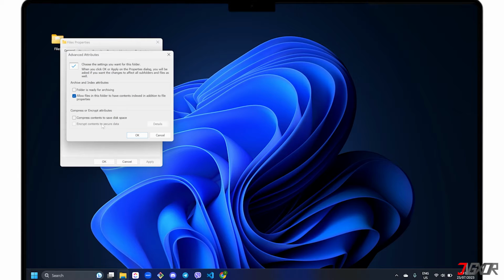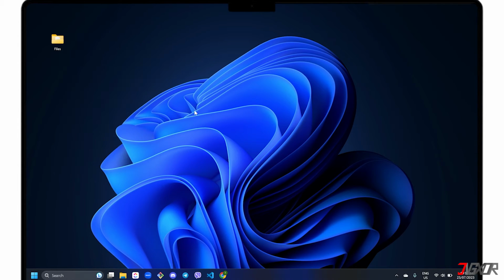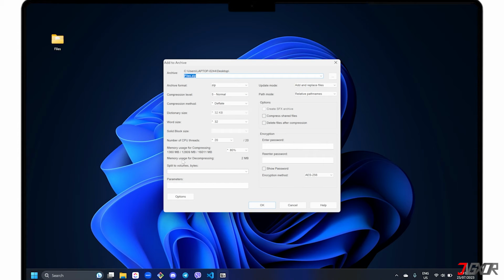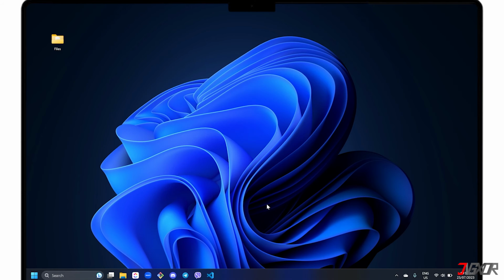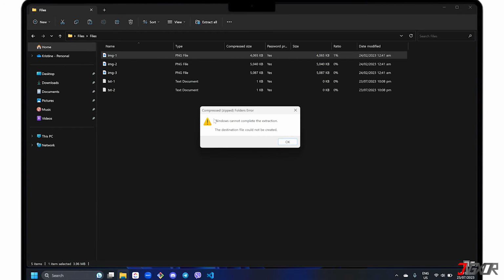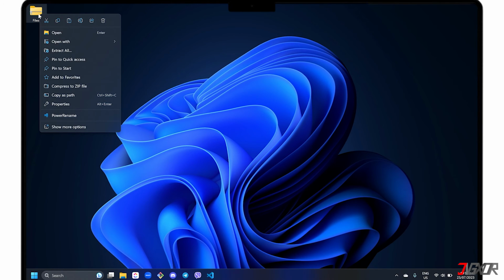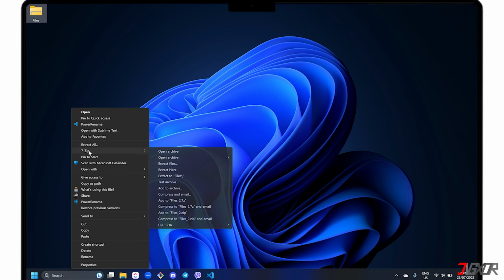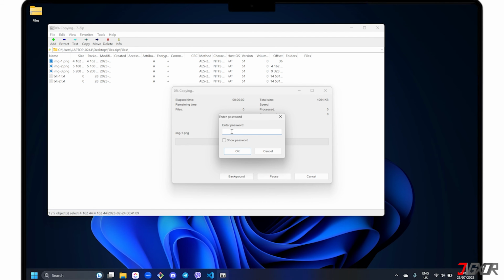How to Password Protect a File or Folder in Windows 11!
Do you share a public computer or use a PC with multiple user accounts? In this case, you may want to lock your personal files or folders to prevent unauthorized access and potential data breaches. In this video, I will show you how to password-protect your files and folders on your Windows PC to keep your data secure and private. Yours Jigxor

Timestamps:
00:00 | Windows Built-in Tool
00:53 | Encrypt Using a Third-party Tool

Video: 546